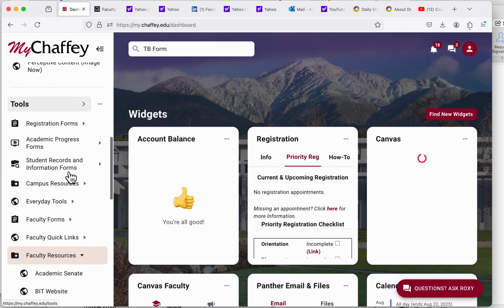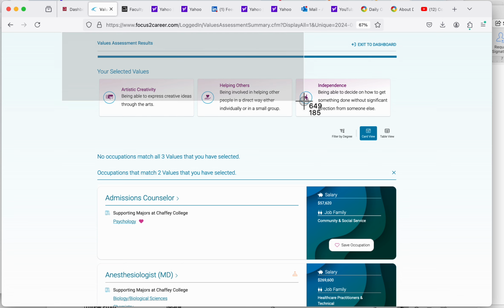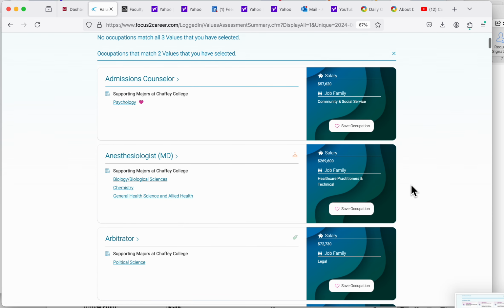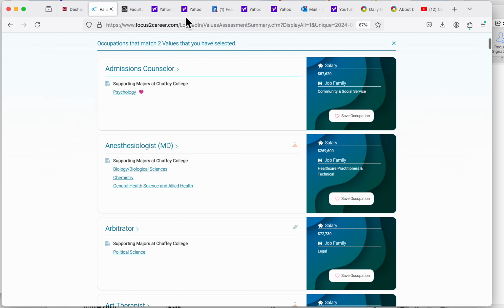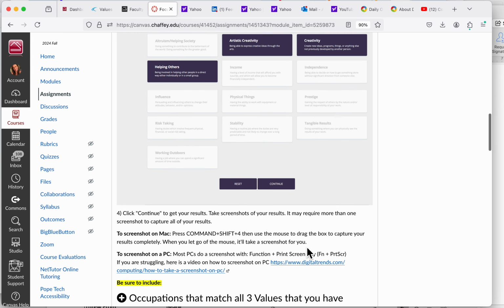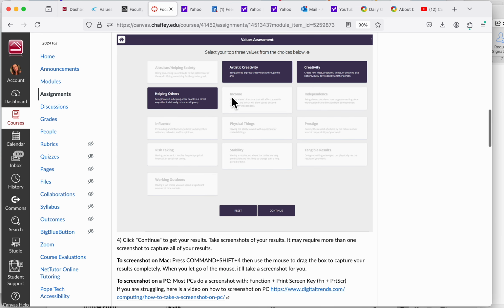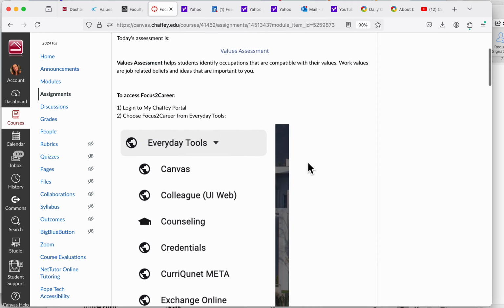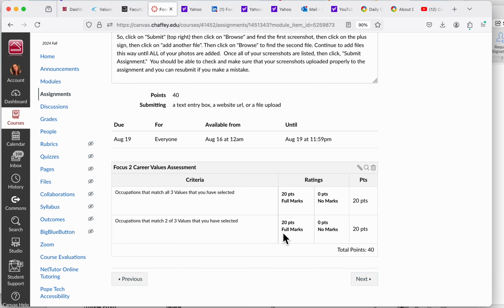How to Complete Focus2Career Values Assessment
This video explains how to complete the Focus2Career Values Assessment for career planning. Include screenshots of:
1) Your top 3 values you chose
2) (You may need more than one screenshot to complete this item)
All results (careers listed) that match all three of your chosen values
OR
The top 2 results (careers listed) that match two of three of your chosen values